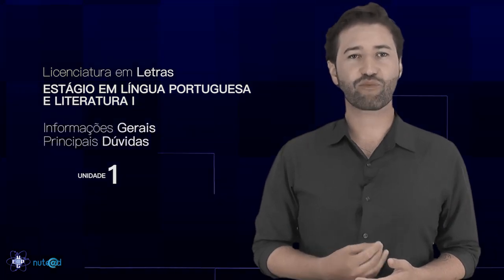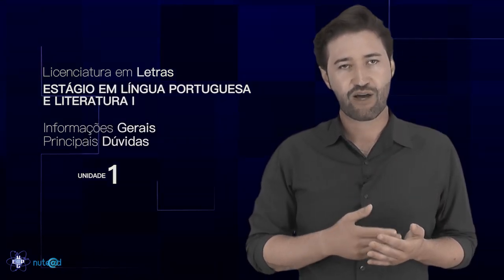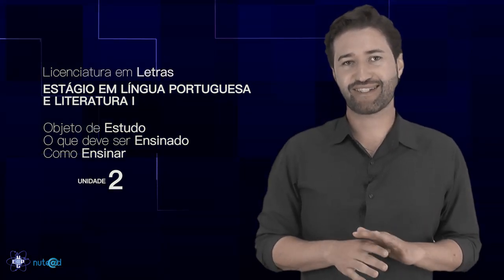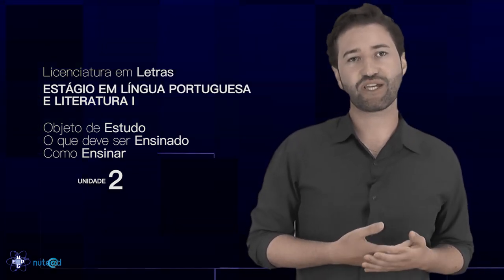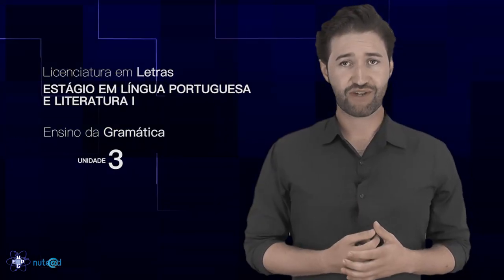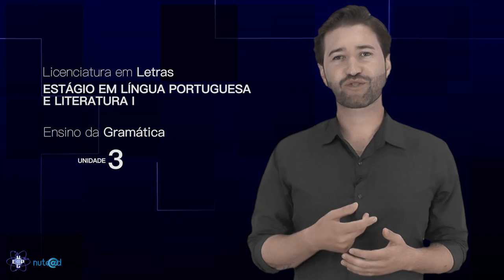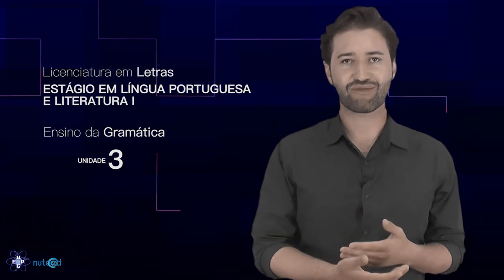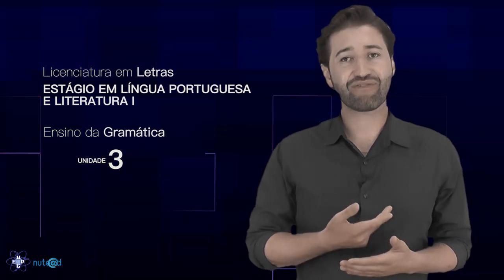APRESENTAÇÃO - ESTÁGIO EM LÍNGUA PORT. E LITERATURA I - PROF. LUCAN MORENO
Curso: Licenciatura em Letras
Disciplina: Estágio em Língua Portuguesa e Literatura I
Apresentação da Disciplina
Professor: Lucan Moreno